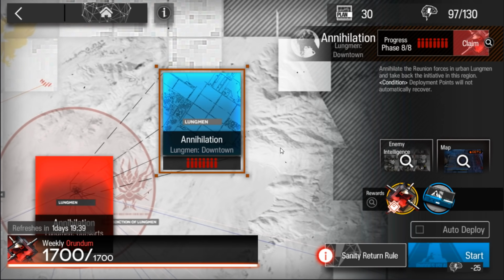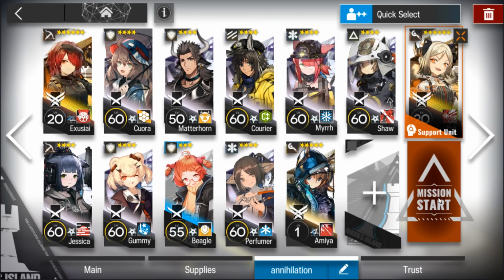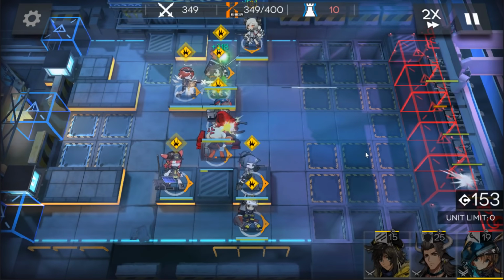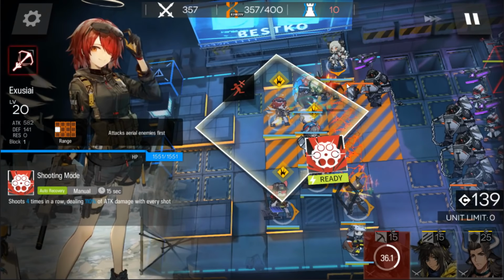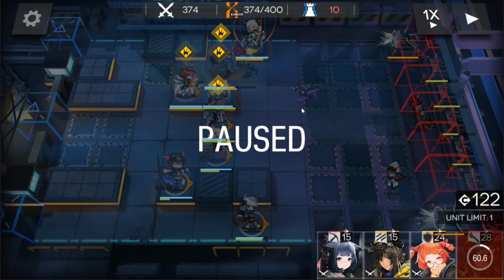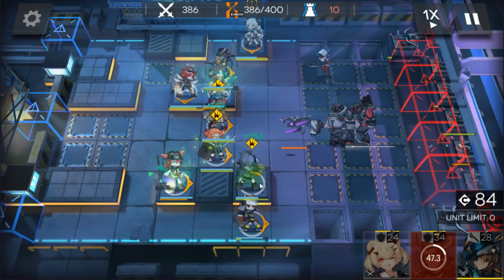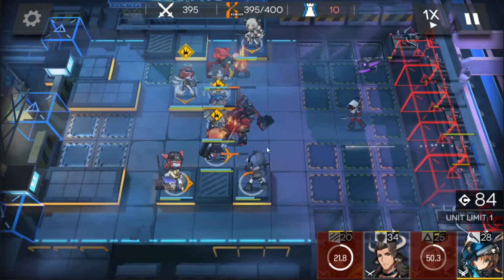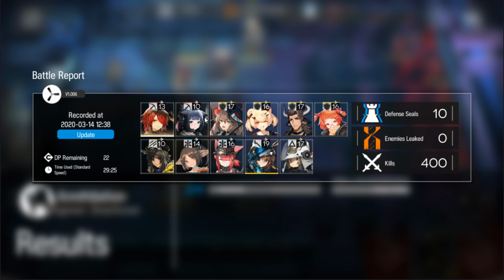【明日方舟/Arknights】[Annihilation 3] - Exusiai + Ifrit Squad - Arknights Strategy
Annihilation 3 with a squad that has Exusiai and Ifrit as core operators.